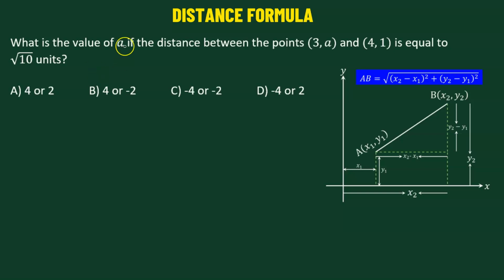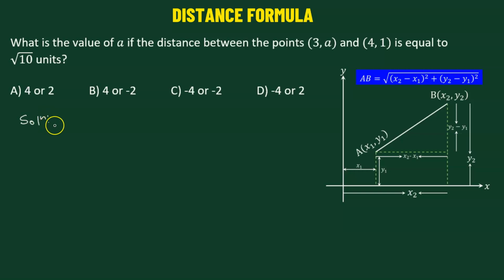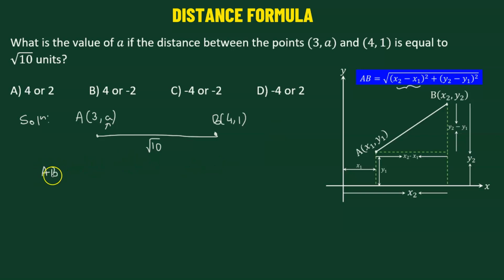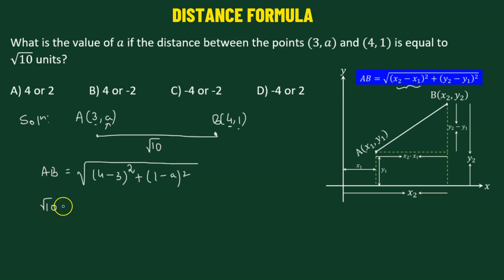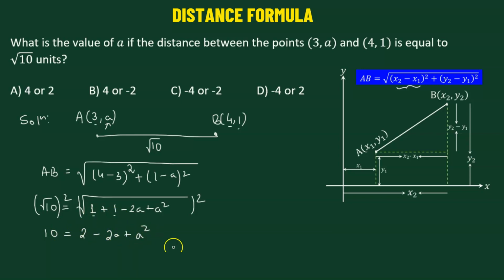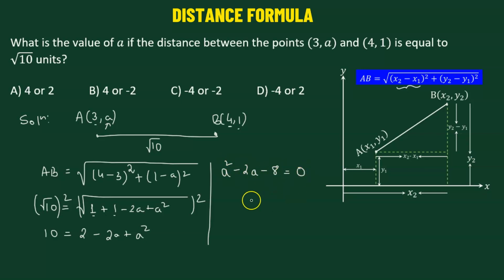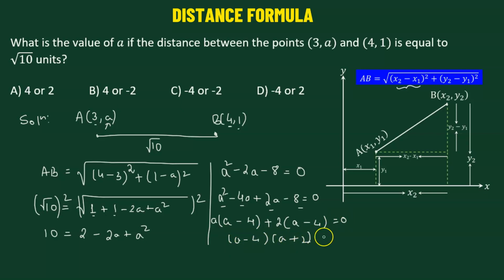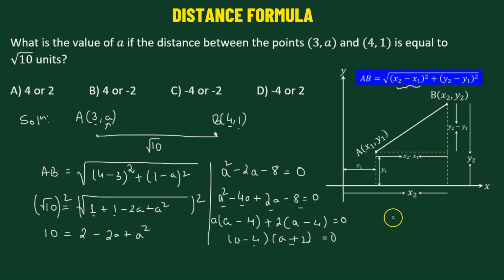19 | Points and their co-ordinates | Distance Formula - Worked Out Problem